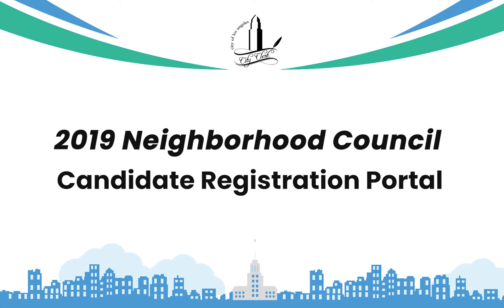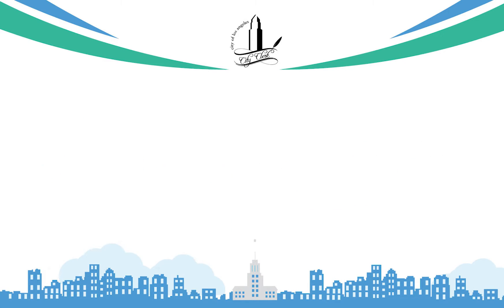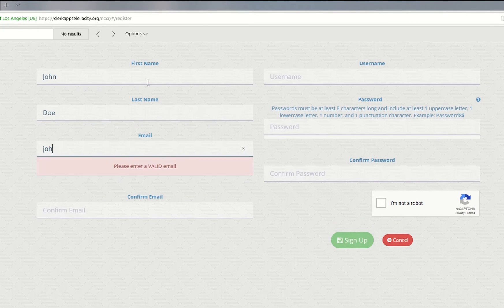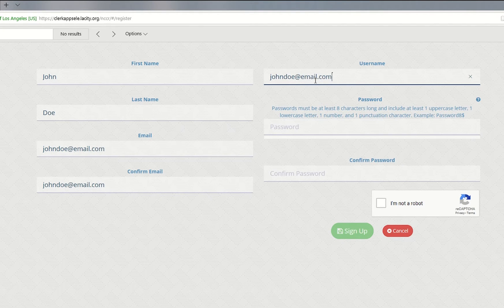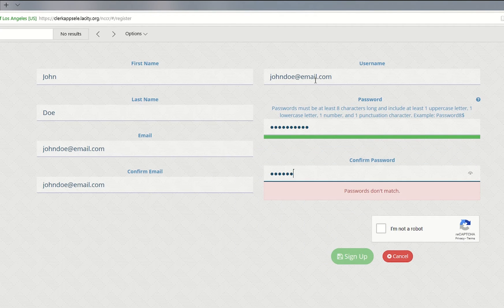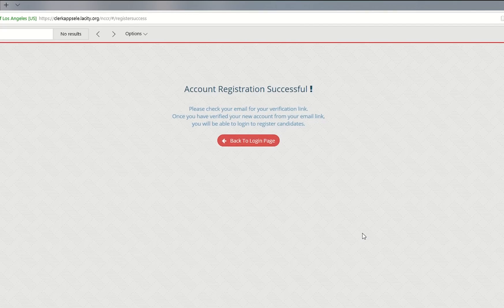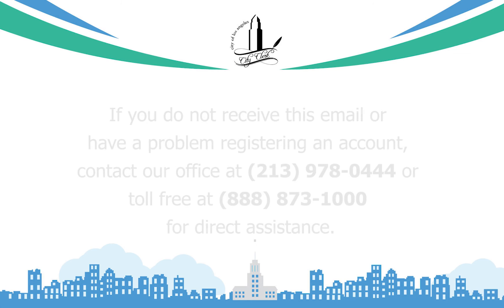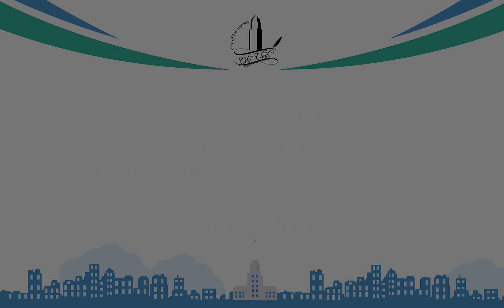How to register an account in the 2019 NC Candidate Registration Portal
Welcome to the 2019 Neighborhood Council Candidate Registration Portal.

The NC Candidate Registration Portal is an application you can use to run for a Neighborhood Council board seat for the upcoming 2019 NC Elections.

This video will show you how to register an account in the portal so you can complete a Neighborhood Council candidate filing application.